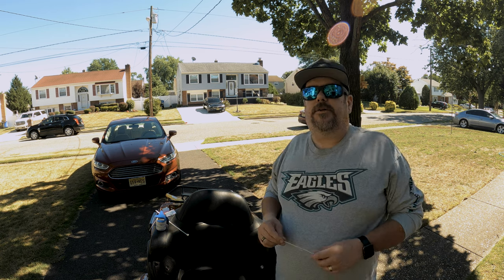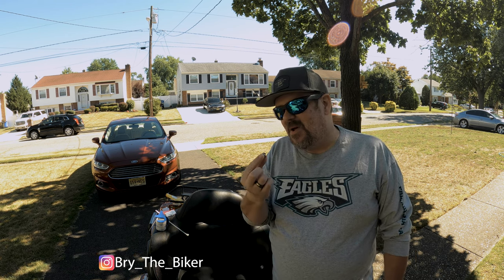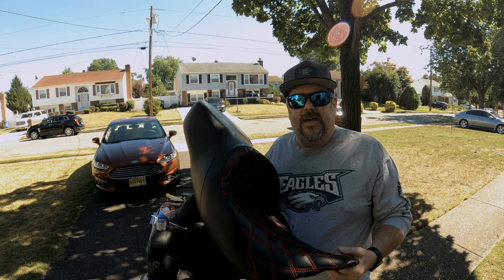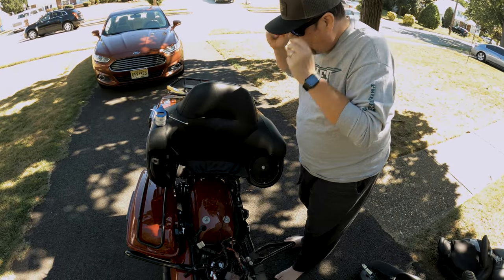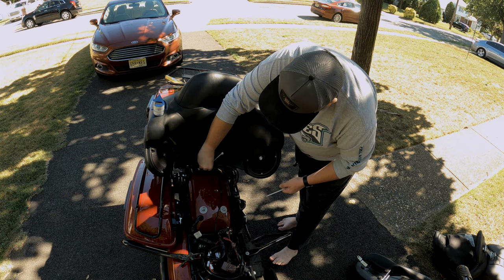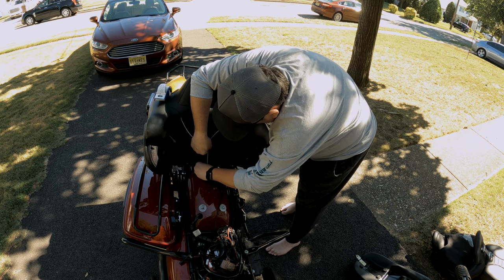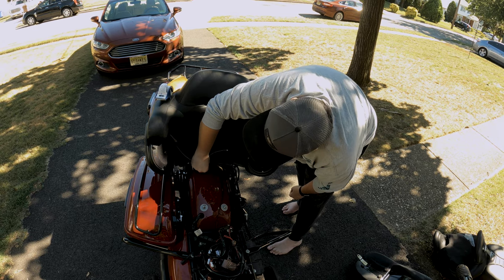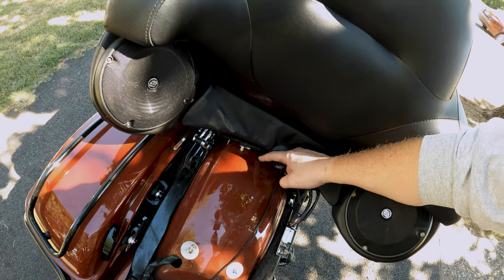FASTEST Way to Replace a Harley Davidson Seat Bolt in 5 Minutes!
My harley davidsion seat installation tips How to install seat nut on a Harley Davidson Today, I wanted to show you a quick hack I found for replacing the seat bolt on my Harley Davidson Road Glide.  Amazon has a great supply of seat bolts and rear fender seat bolt nut for your Harley Davidson in all styles and colors. Installed on my 2020 Road Glide Limited with khrome werks exhaust m8 4.5 exhaust.

Bry